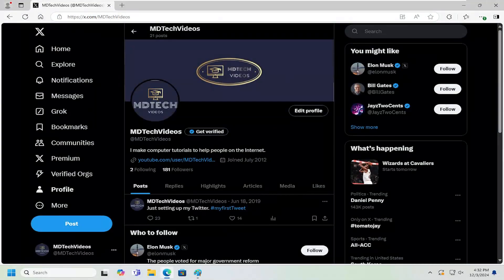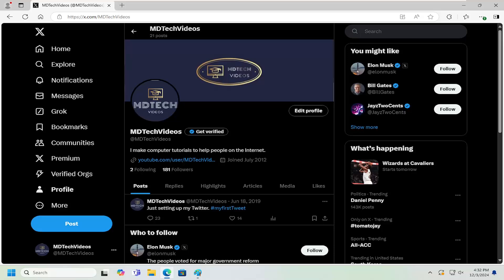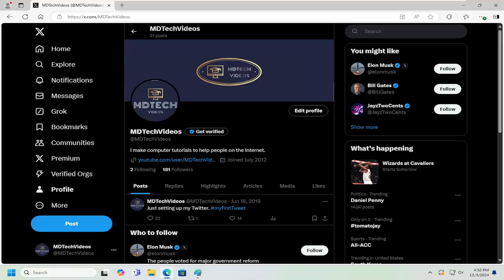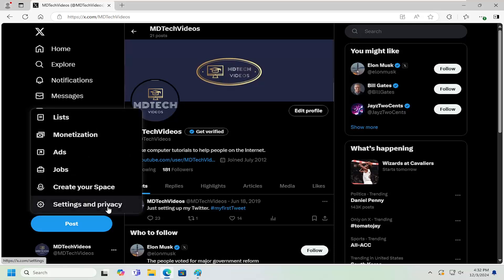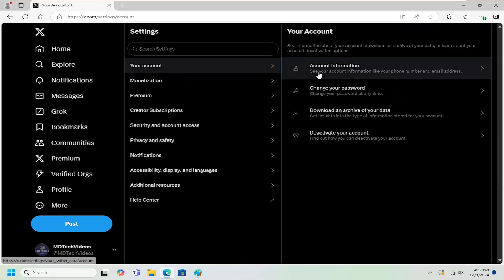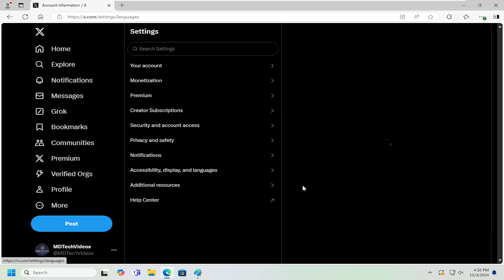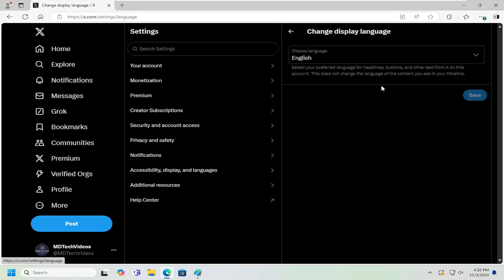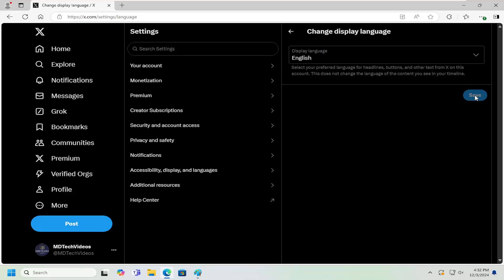How To Change Display Language on Twitter (X) [Guide]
Changing the display language on Twitter (now X) allows you to customize your experience by viewing the interface and content in your preferred language. However, users may face some challenges when attempting to change the display language. One common issue is that Twitter's language settings may be automatically tied to the region you're in, which can sometimes make it difficult to switch to a language that’s not associated with your location. Additionally, the availability of certain languages may vary depending on your device or version of the app.

Issues addressed in this tutorial:
how to change display language on Twitter
change display language
how to change display on Twitter
change language on Twitter
change Twitter language desktop
how to change language on Twitter pc
how to change language on Twitter website
Twitter change language
how to change Twitter language back to English
Twitter showing up in different language
change language Twitter
change Twitter language
can't change display name on Twitter

Another potential issue is that some parts of the app may not fully translate when switching languages, leading to inconsistent experiences across the platform. Also, if you are logged into multiple accounts, you may need to change the language for each account separately. To change the display language on Twitter, go to your account settings, select "Language" under the "General" section, and choose your preferred language from the list of available options. Once selected, the display language for your Twitter account will be updated across the platform.